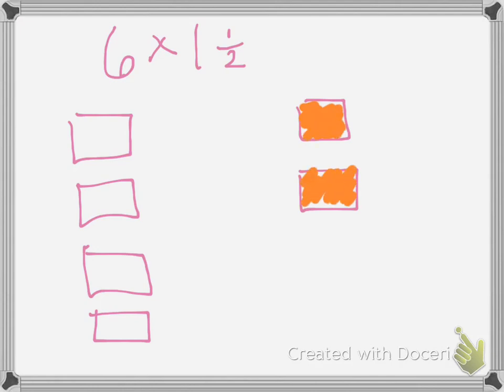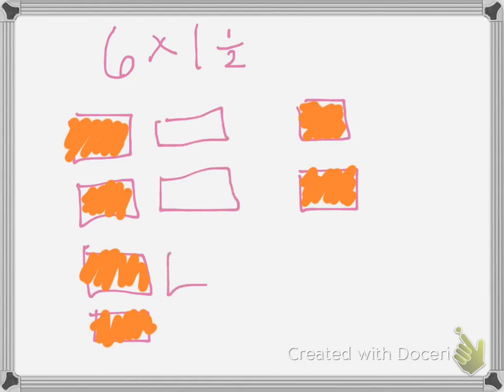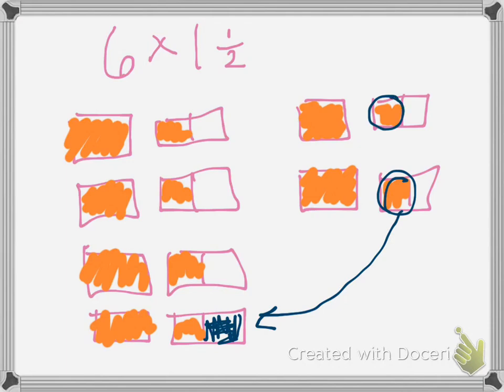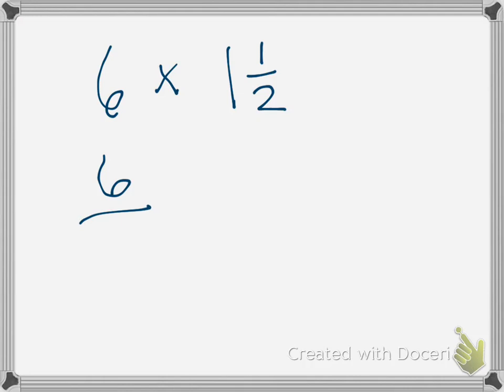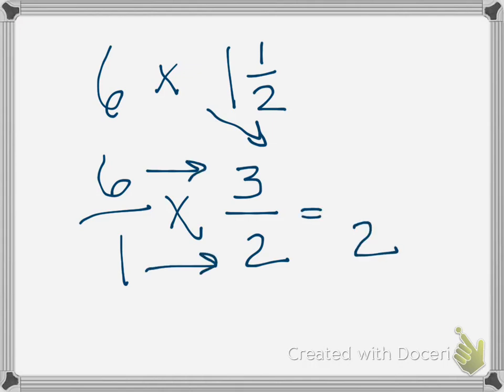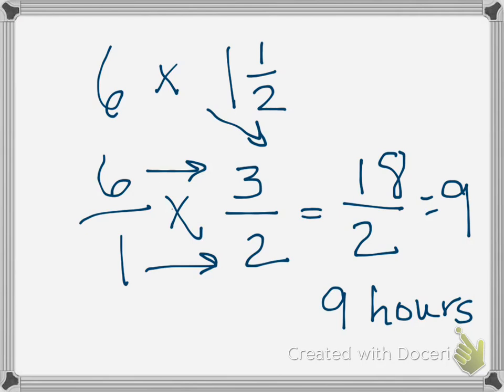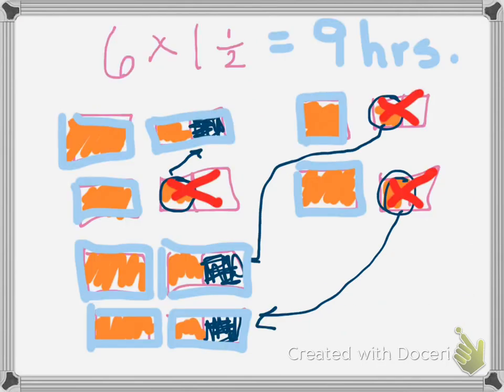Multiplying Mixed Numbers with Improper Fractions